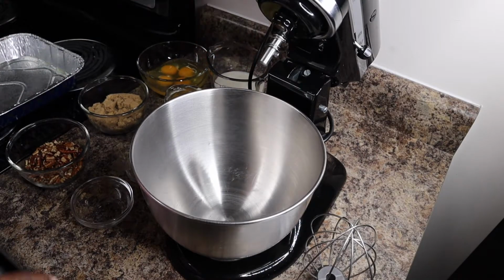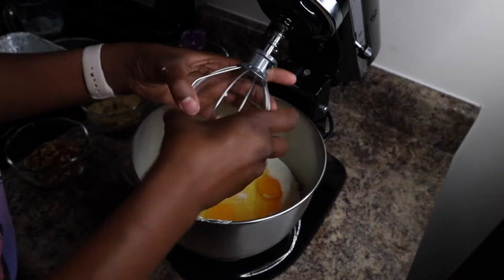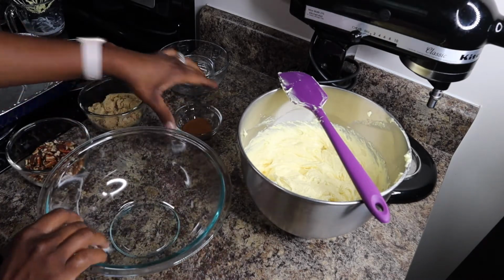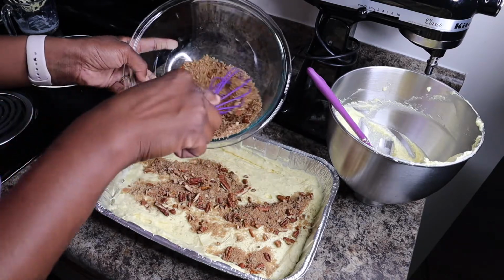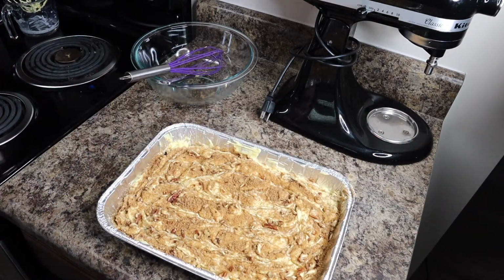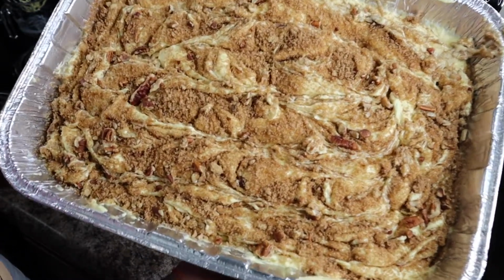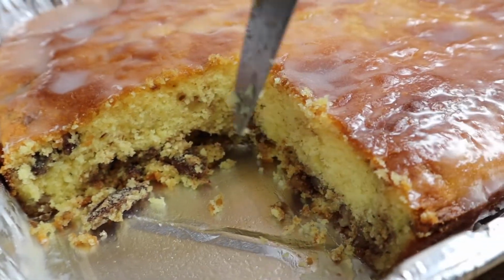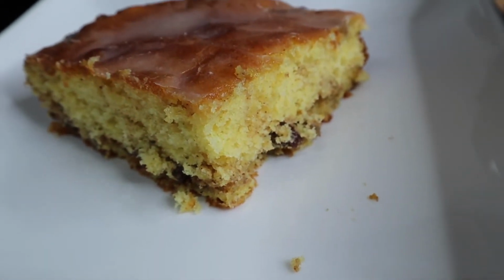Easy Honey Bun Cake